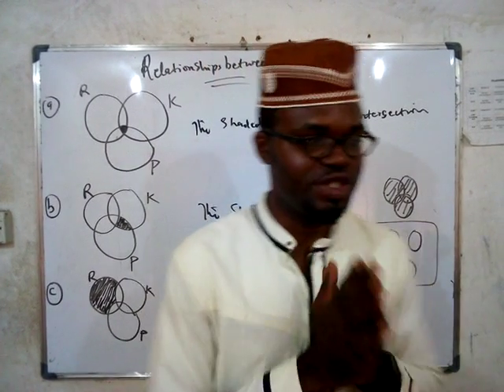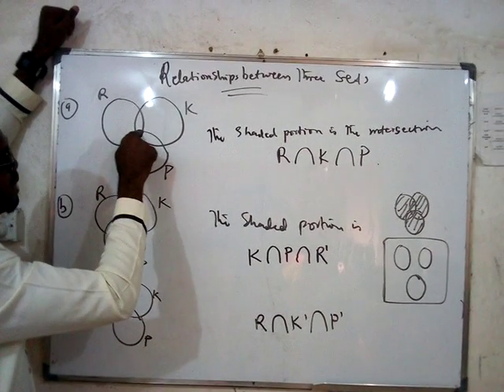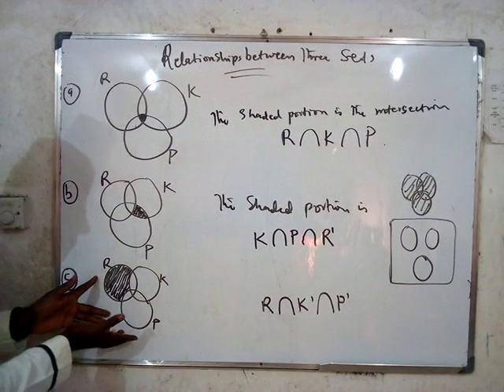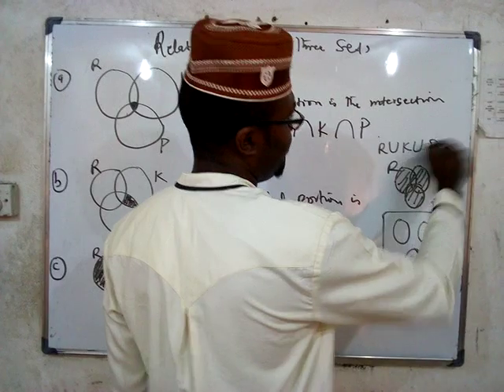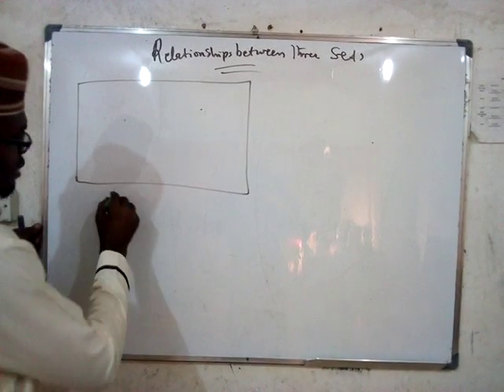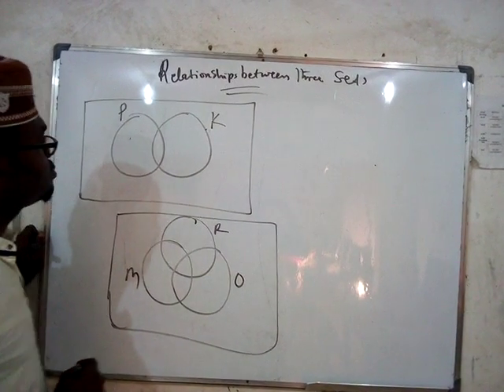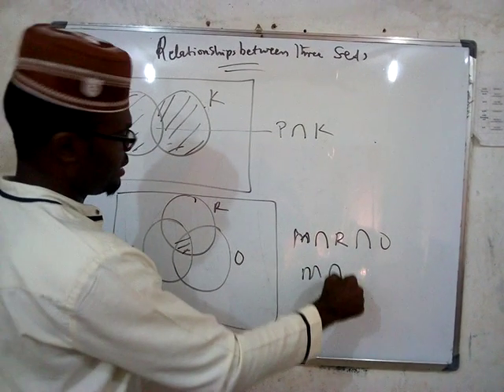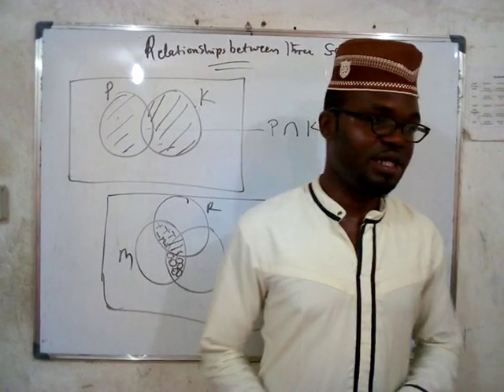Relationships between three sets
Venn diagrame for three sets